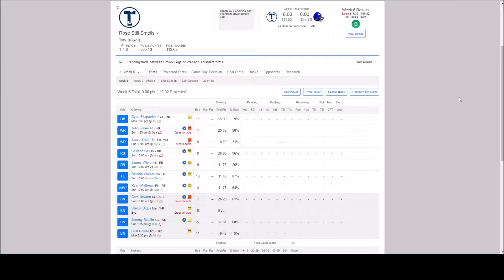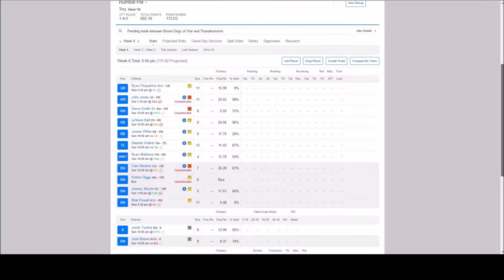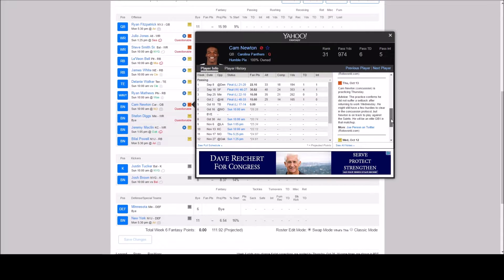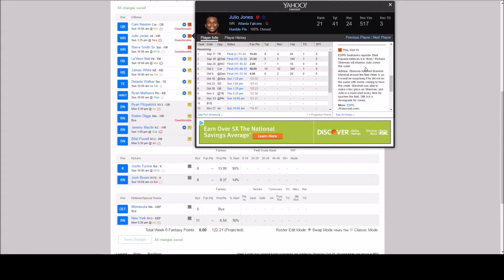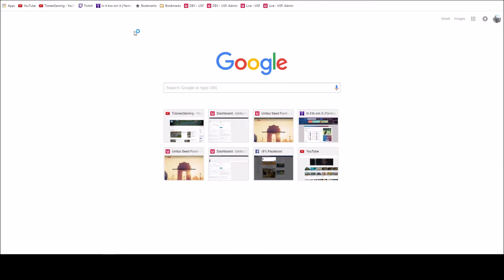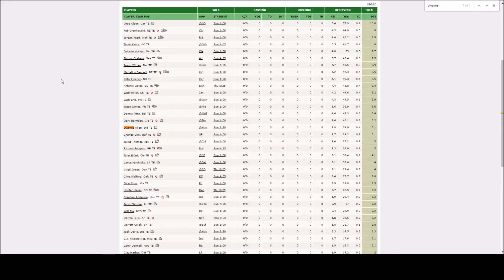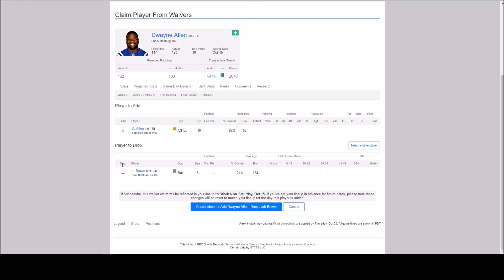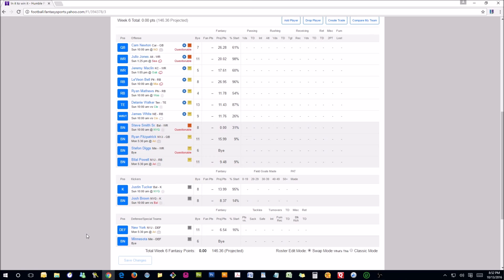Fantasy Football 2016 - Ep. 13 - Week 6: Set Lineup (Humble Pie)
Will humility carry us to victory?